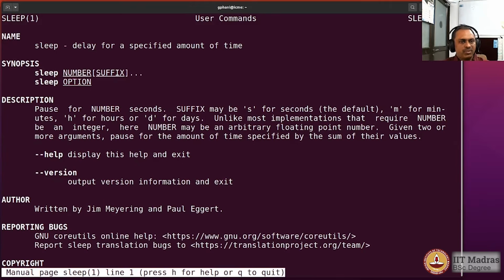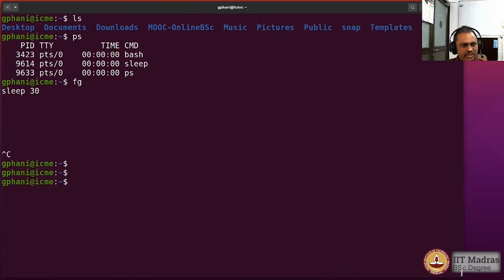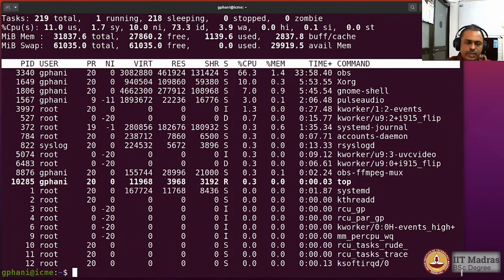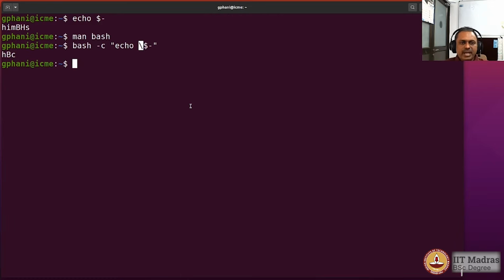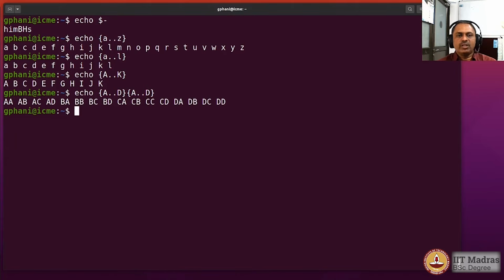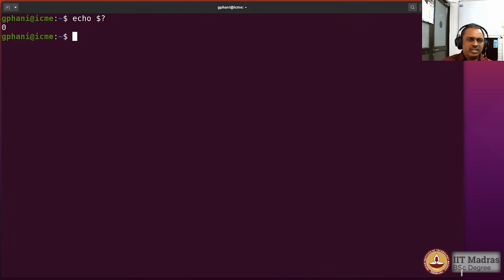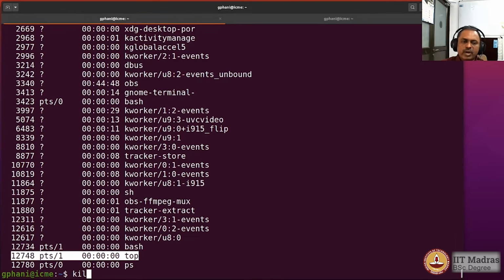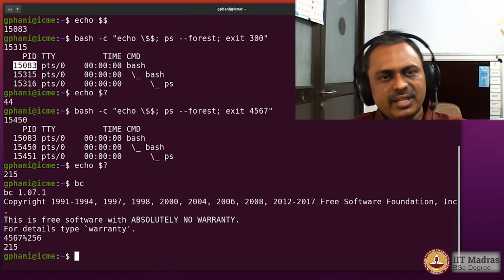W3_L5: Linux process management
Video Overview
In this lecture, you will learn the fundamentals of job control and process management in Linux. The session explains how to run, suspend, resume, and terminate processes using commands like sleep, coproc, jobs, top, fg, and kill. You will understand how processes operate in the foreground and background and how to effectively switch between them. The lecture also introduces important shell variables such as $? and $-, explaining their significance in monitoring process status and shell behavior. Additionally, you will explore exit codes within the bash environment and learn how to execute commands based on their outcomes. By the end of this lecture, you will be able to manage processes efficiently from the Linux command line.